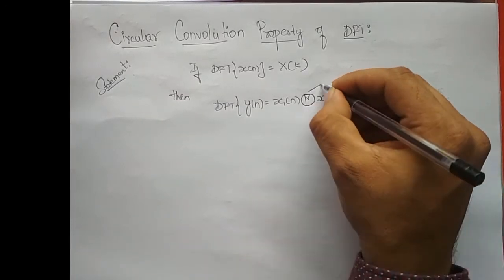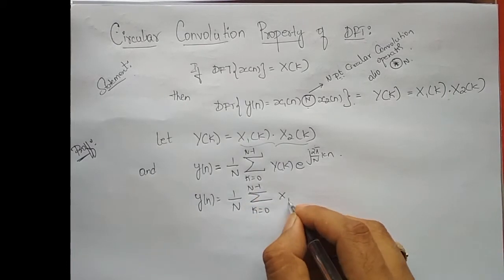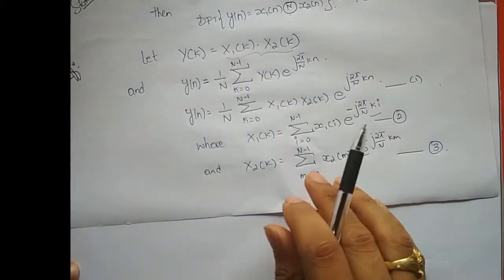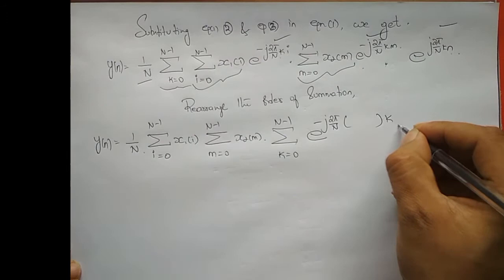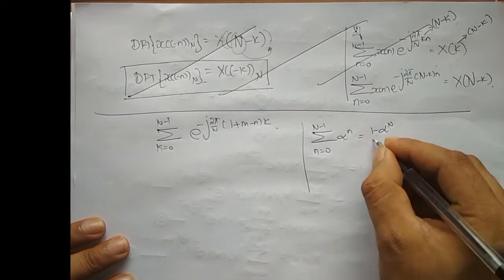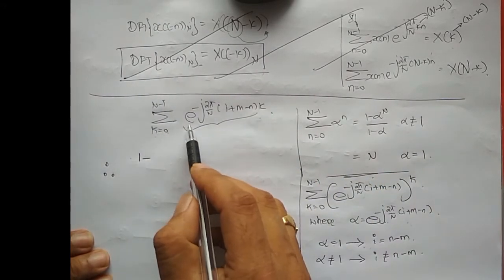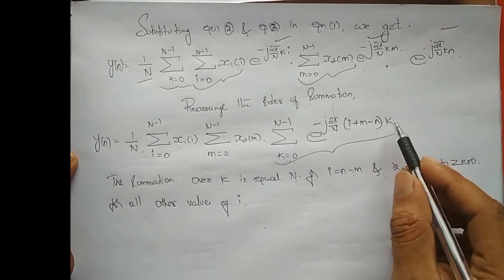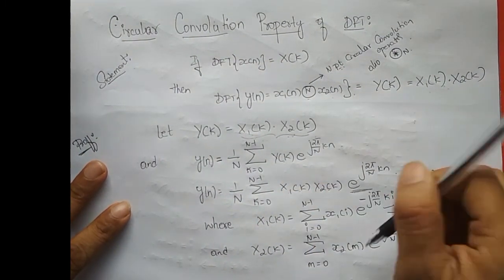VTU DSP 18EC52 M1 L19 TO PROVE CIRCULAR CONVOLUTION PROPERTY OF DFT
In this video, i have tried to Prove circulrar convolution property of DFT.